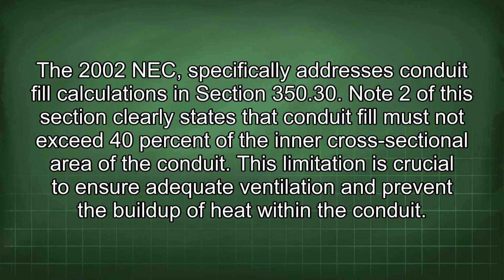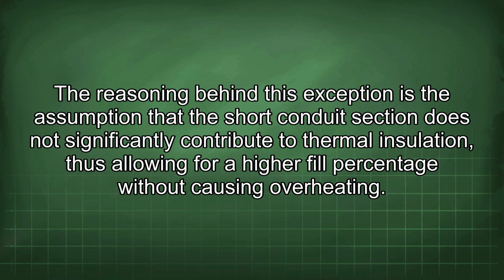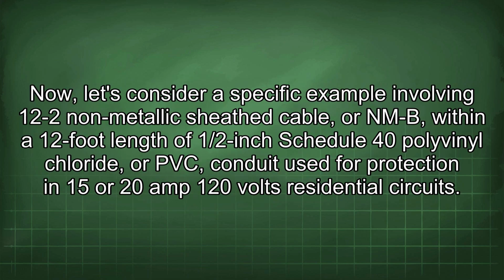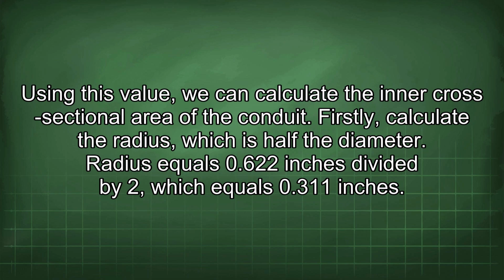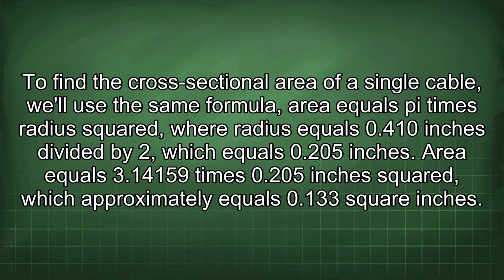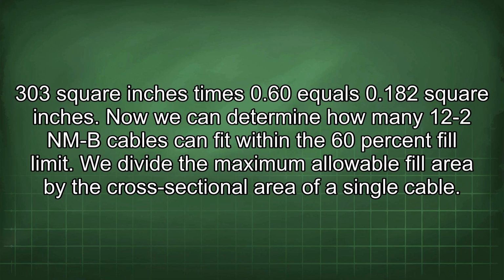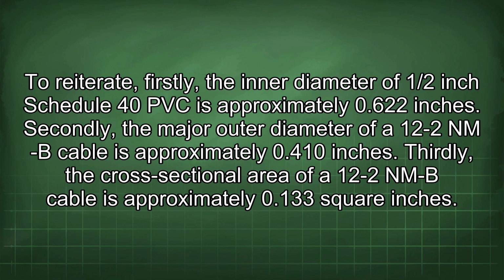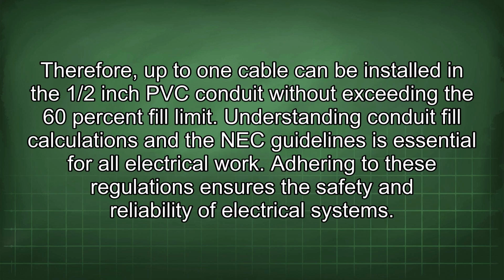Conduit Fill Calculations and NEC Requirements Explained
Learn about conduit fill calculations according to NEC standards. Understand the limitations for exposed conductor protection. We also examine the factors and conduit uses.